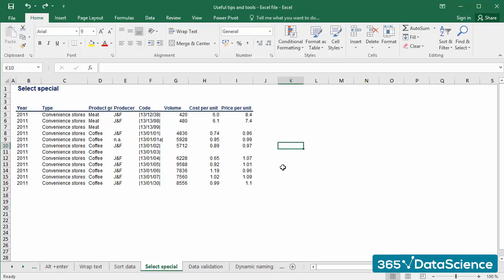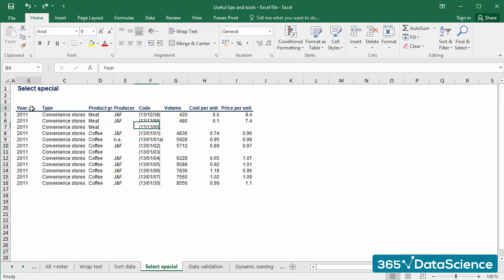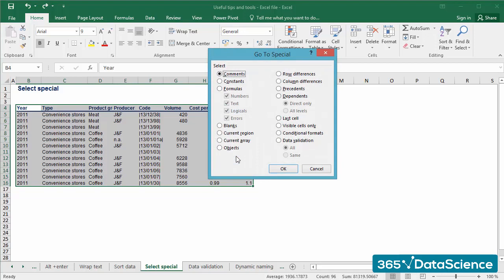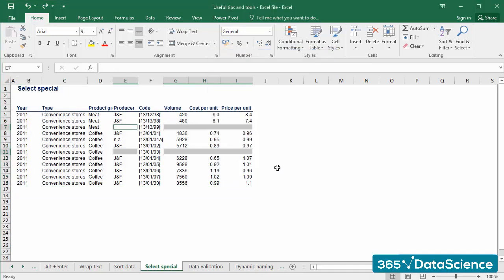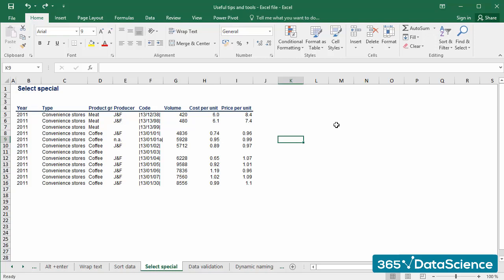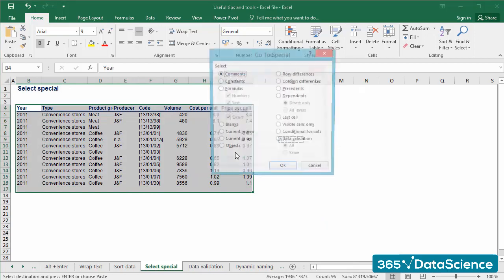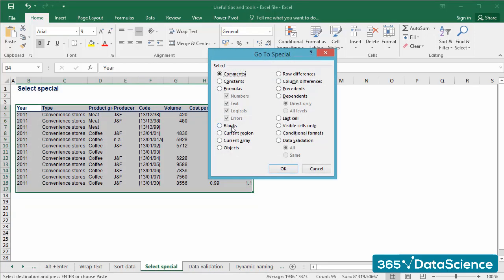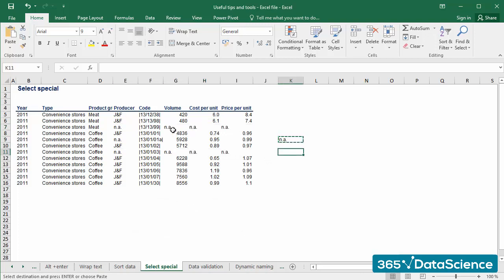44 Find and Select Cells That Meet Specific Conditions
44 Find and Select Cells That Meet Specific Conditions